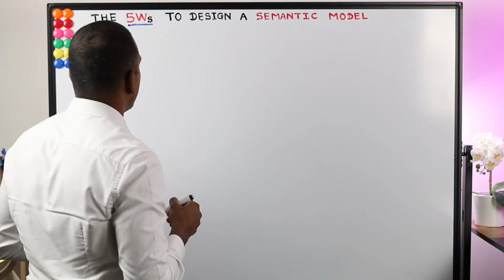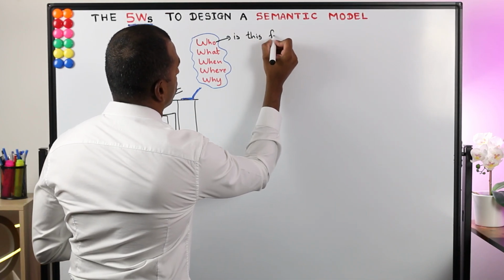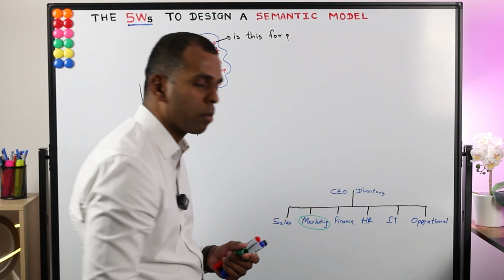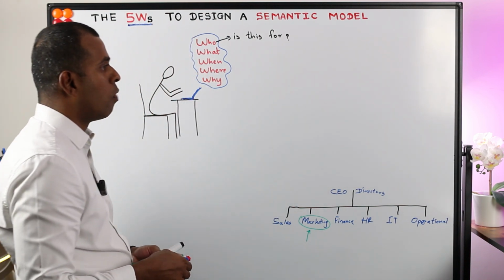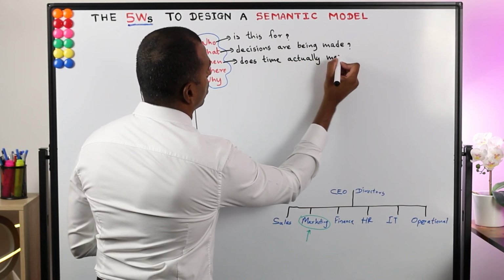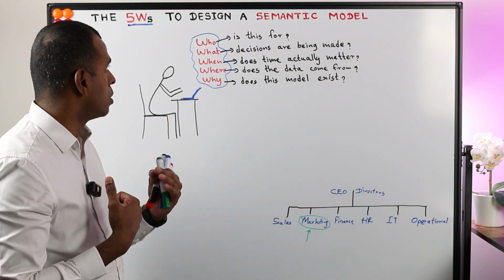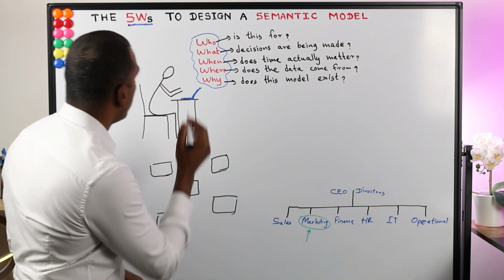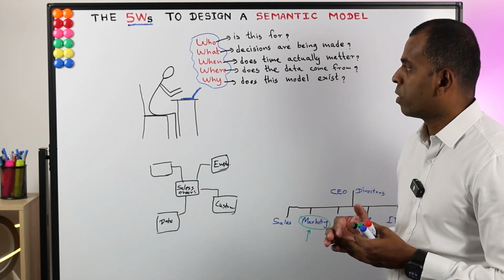The 5Ws Framework for Designing a Semantic Model in Power BI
Before writing DAX, creating relationships, or building visuals in Power BI, one thing matters most: the semantic model.

In this video, I introduce the 5Ws Framework- a structured way to design robust, scalable, and business-aligned semantic models in Power BI.

Instead of starting with tables or calculations, we step back and ask the right questions before modelling begins.

The 5Ws Framework for Semantic Modelling

WHO is this model for?
WHAT decisions does it need to support?
WHEN does time matter?
WHERE does the data come from?
WHY does this model exist?

This approach helps prevent common modelling mistakes, reduces rework, and ensures your Power BI models reflect real business logic, not assumptions.